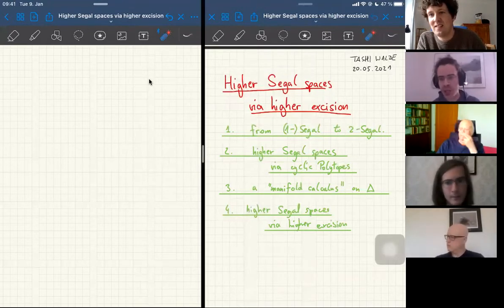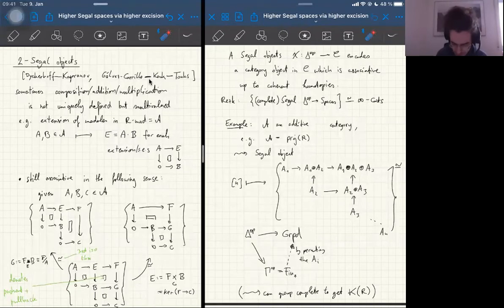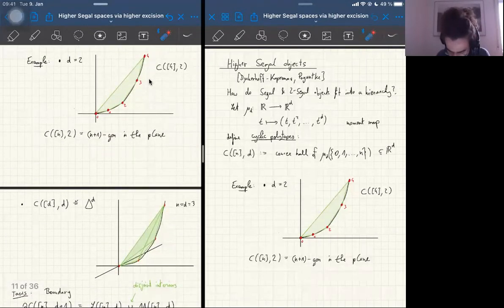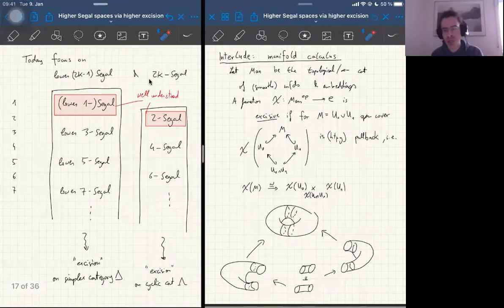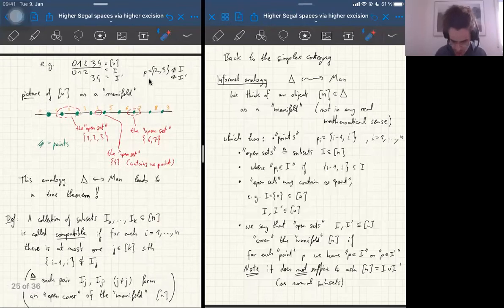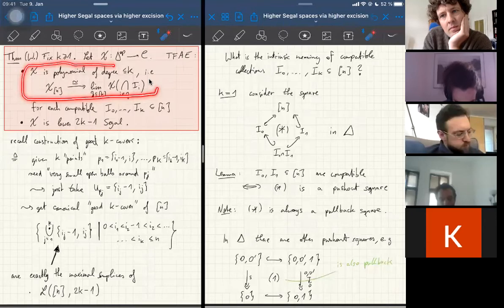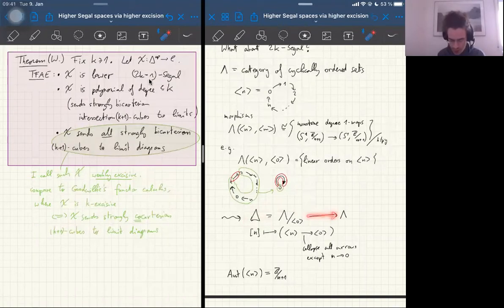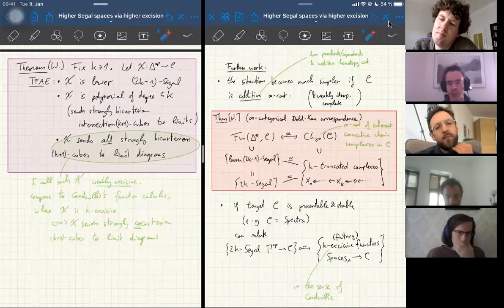Tashi Walde, Higher Segal spaces via Higher Excision